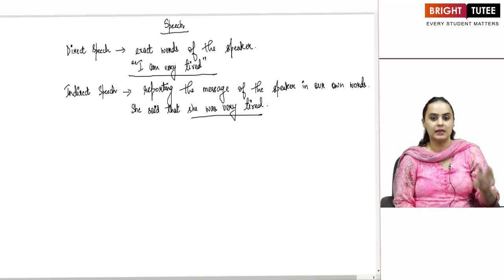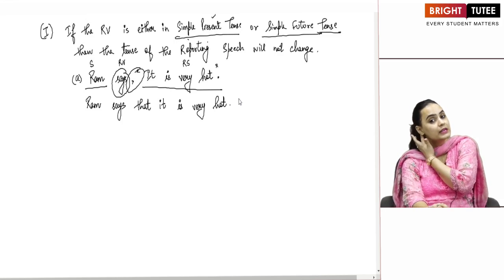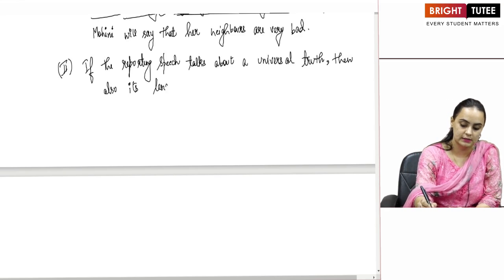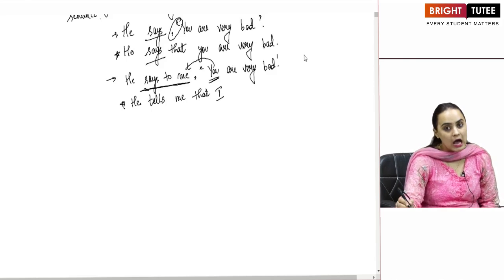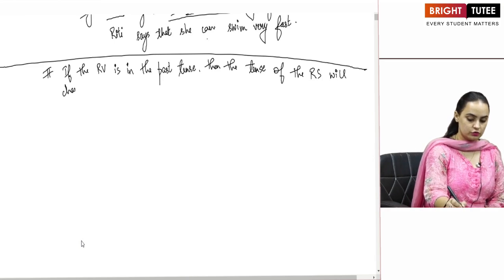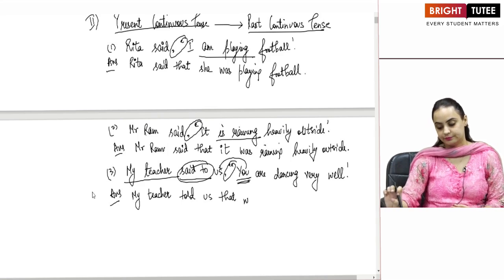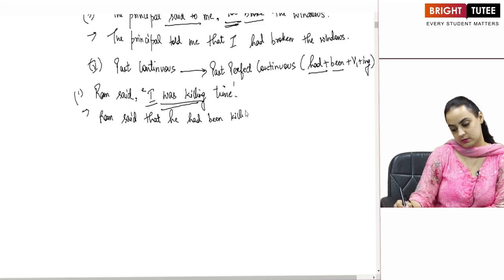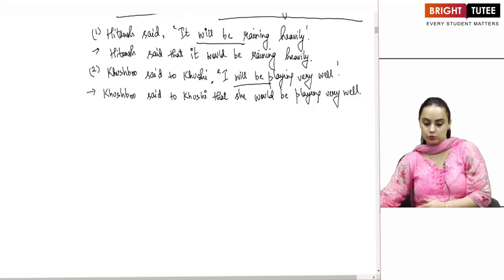1 1 Reported Speech in extended texts Part 1